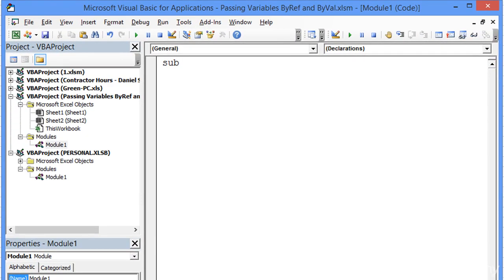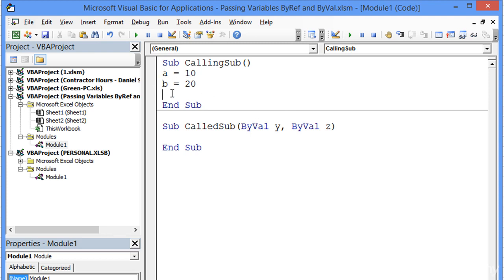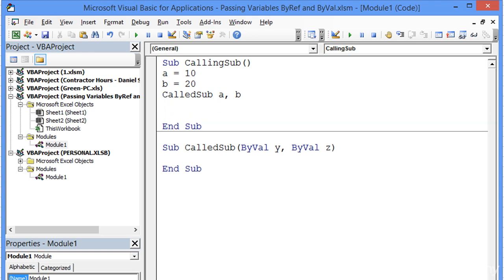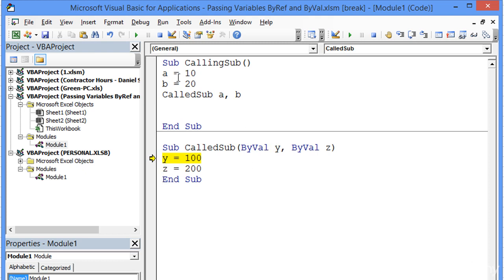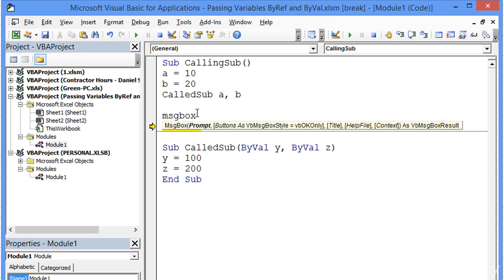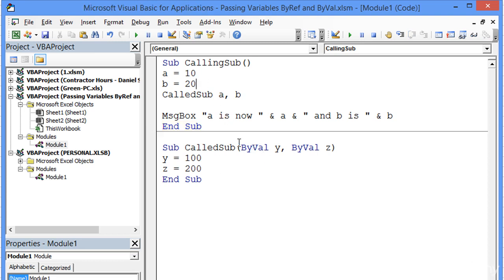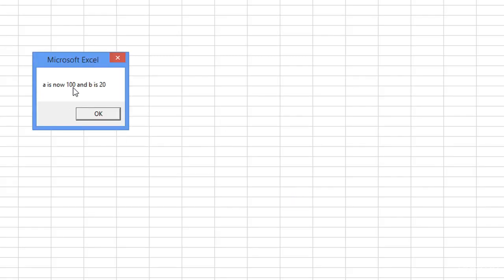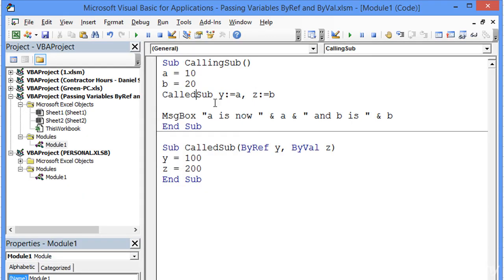04 Variables 032 BONUS Passing Variables to Another Procedure ByVal and ByRef